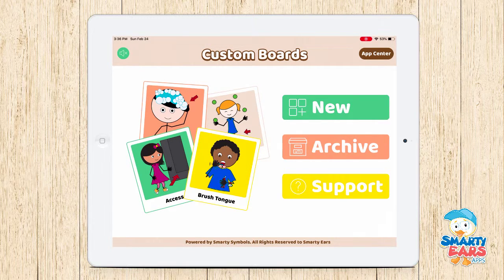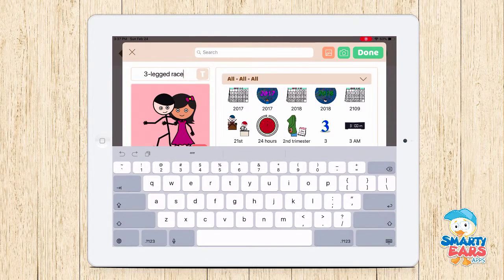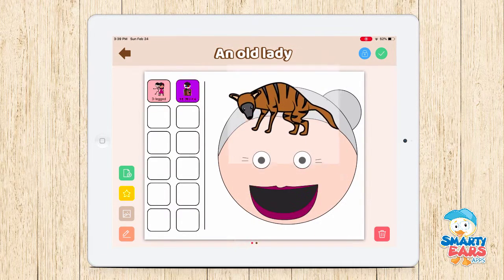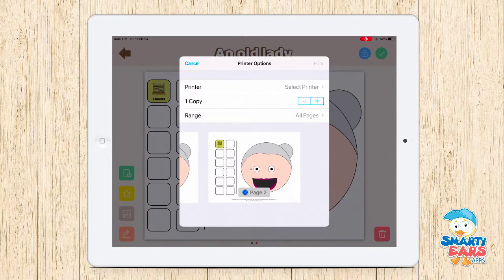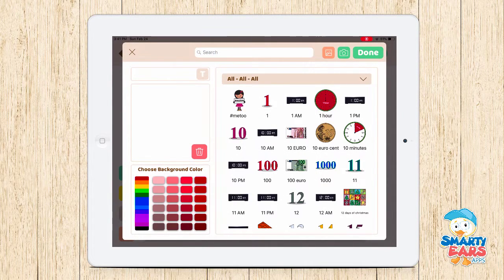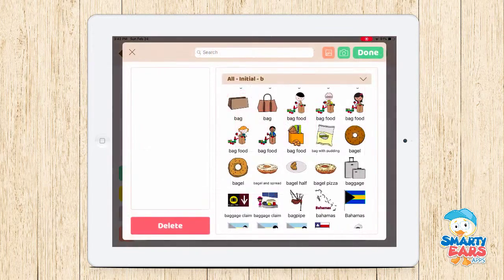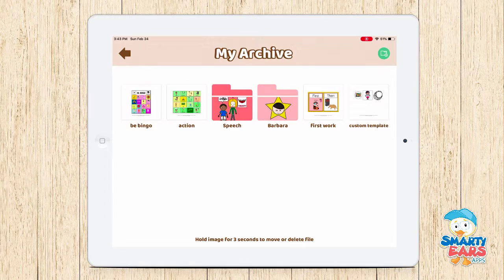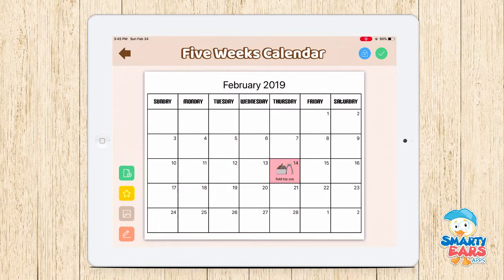Custom Boards: Easy Custom Visual Support Creation Center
Astonishingly powerful, and surprisingly intuitive to use, Custom Boards is an ingeni-ous board and activity creator for the iPad that is magnet for creativity. Within minutes, create your own paper based activity. This is a must for the toolbox of any educator, therapist or otherwise crafty individual.
As a finalist of the prestigious about.com’s “Reader’s Choice” award in 2012, Smarty Ears’ has refused to rest on their laurels, instead they have continually improved an already powerful app to contain even more features.